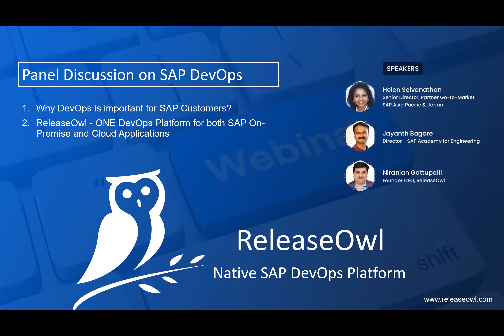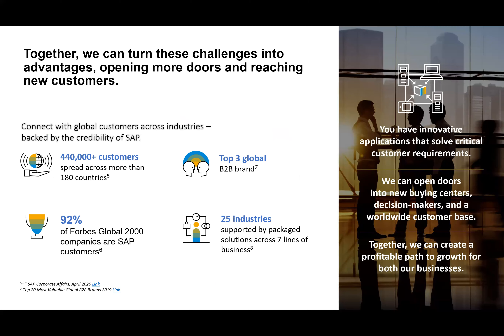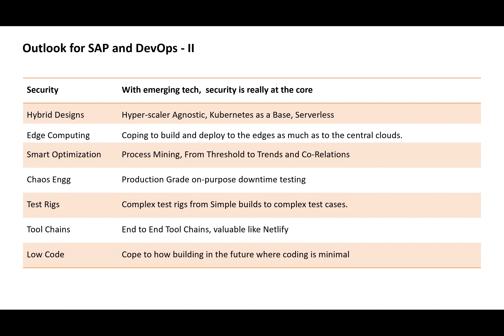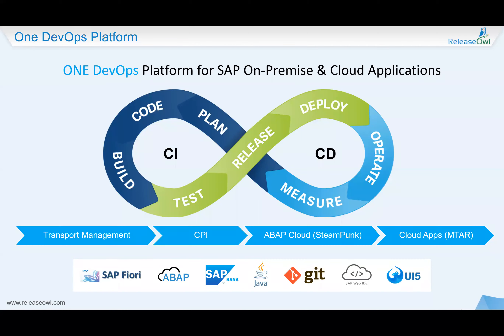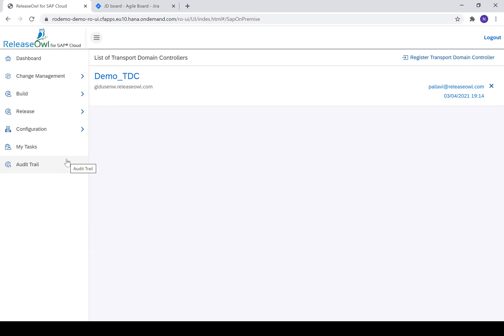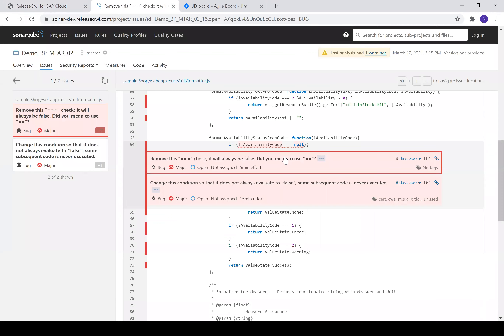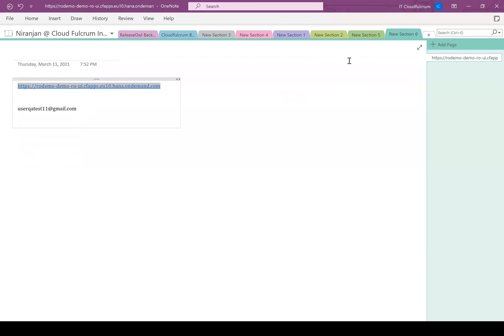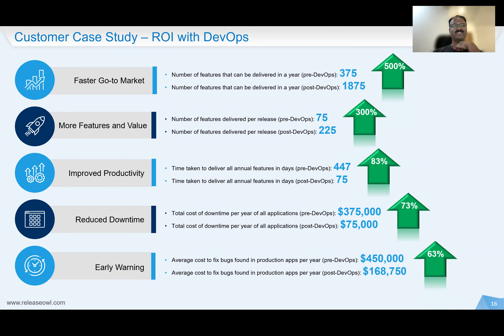ReleaseOwl Panel Discussion on SAP DevOps with Helen Selvanathan, Jayanth Bagare from SAP.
Watch this exciting panel discussion on SAP DevOps with Helen ( Senior Director, Partner go-to-market) and Jayanth Bagare ( Director, SAP Academy)
and Niranjan Gattupalli ( Founder CEO, ReleaseOwl)
The Video will also showcase, ReleaseOwl ONE Native DevOps Platform for both SAP On-Prem and Cloud Applications.
Experience seamless change and release management for your SAP On-Prem Transports, ABAP Cloud (Steampunk) , CPI, and applications built on SAP Business Technology Platform with ReleaseOwl.